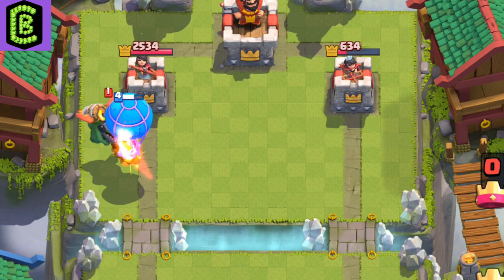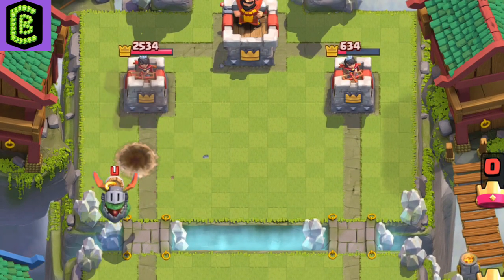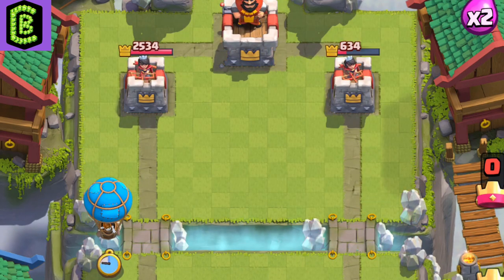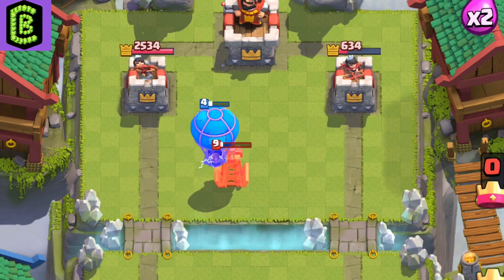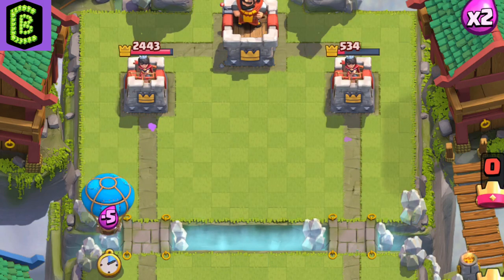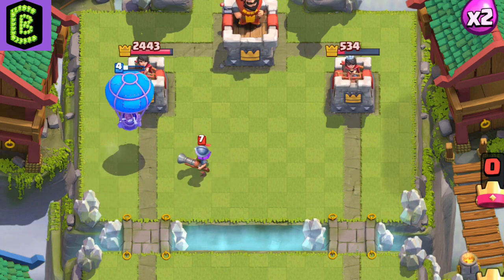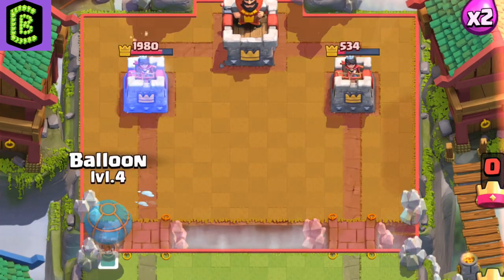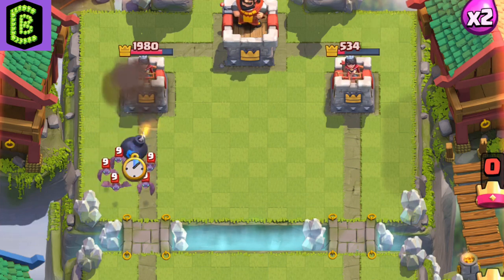How to Use and Counter Balloon in Clash Royale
Unlimited Access! New Updates Every Time.

This Guide will teach you advanced strategies and techniques in order to elevate your game play in Clash Royale. Whether you are a competitive or a casual player, Clash Bible covers absolutely everything about the game. I was able to break 5100+ Trophies and this video guide will teach you the pro skills to improve your game play. Every Card is covered extensively with pro tips and visual examples